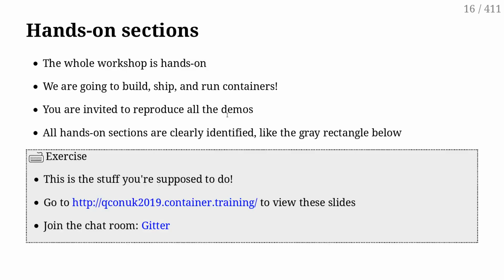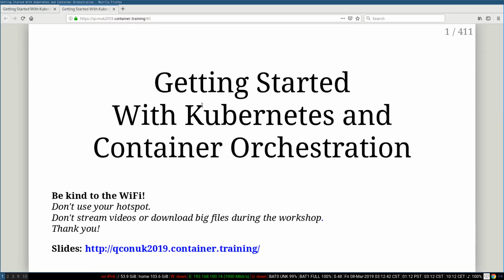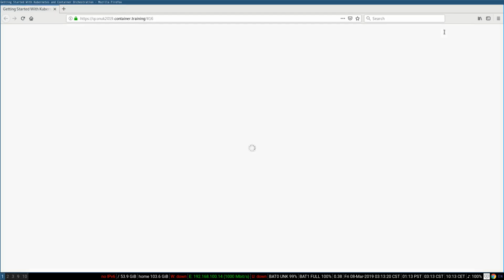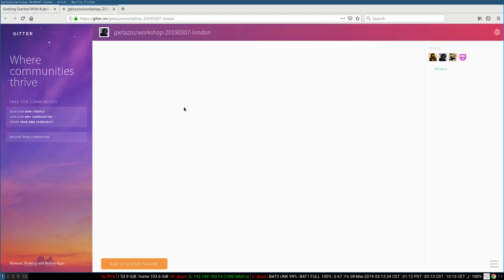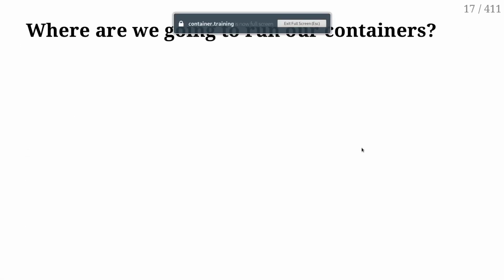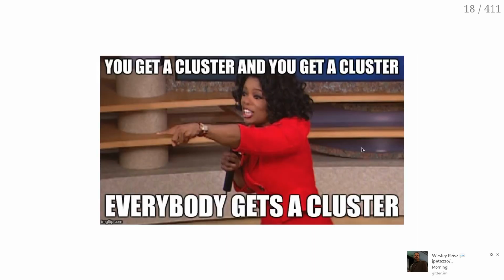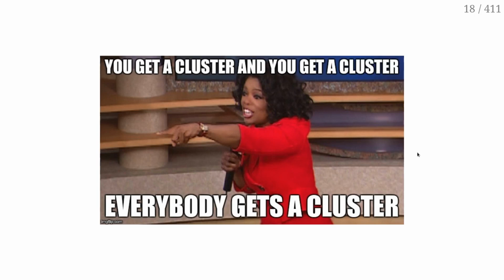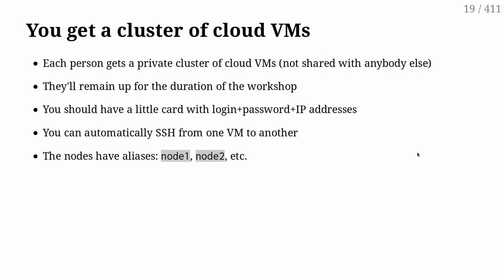103 - Pre-requirements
Here is what you should know to get the most out of this workshop.